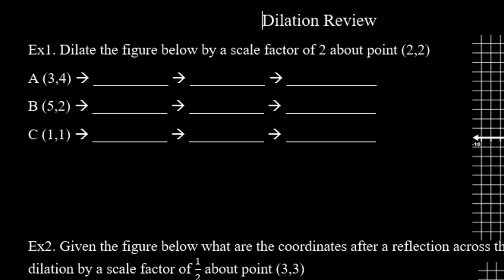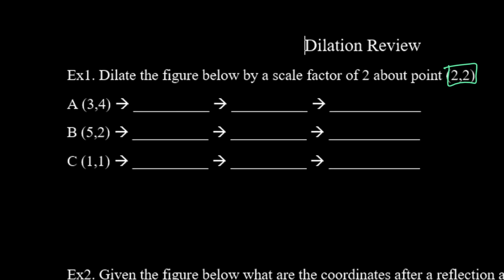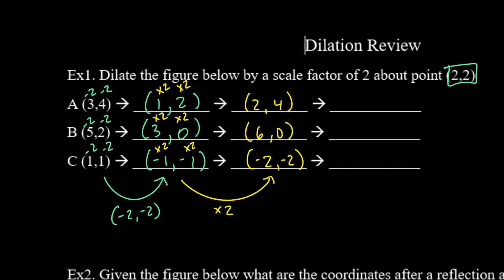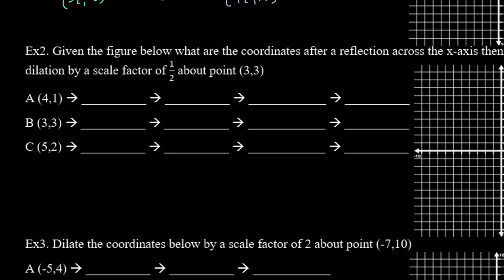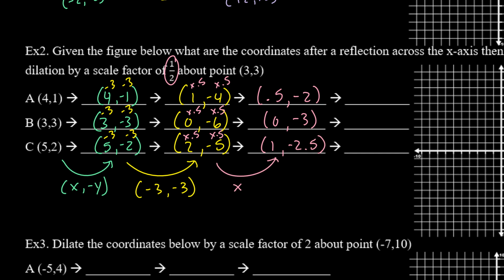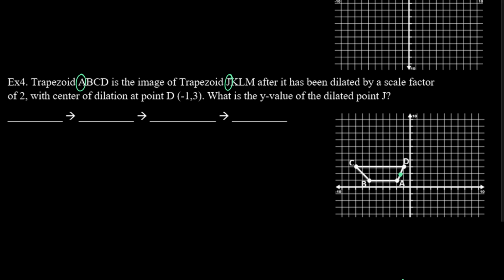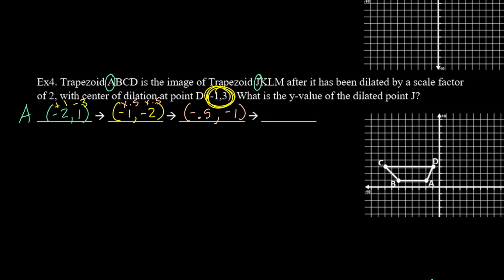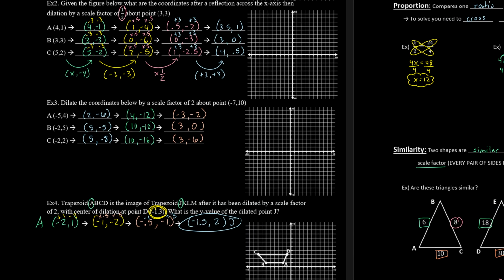Dilations Review Notes